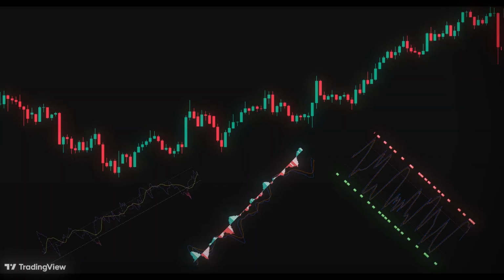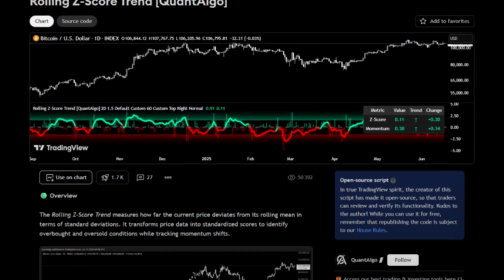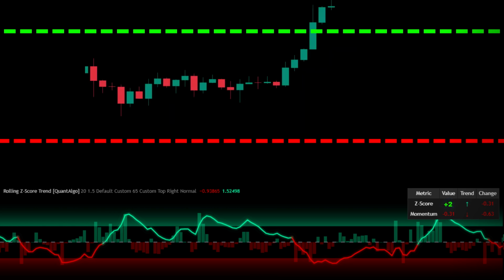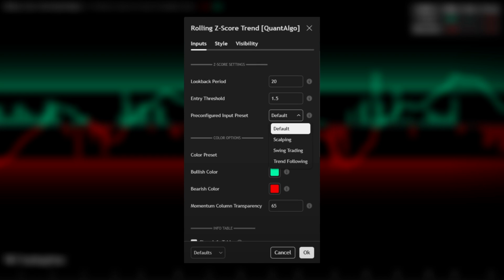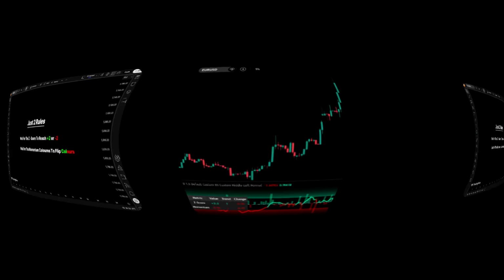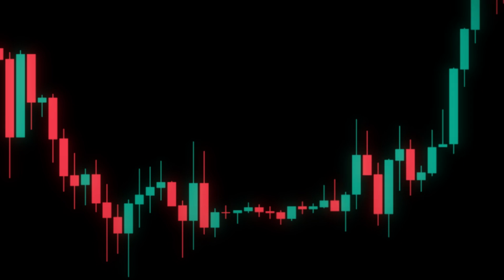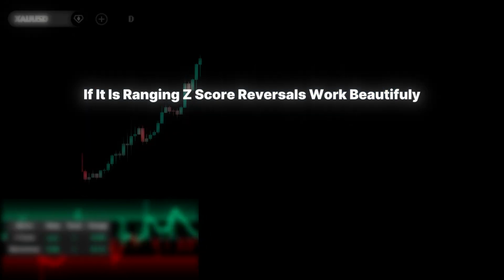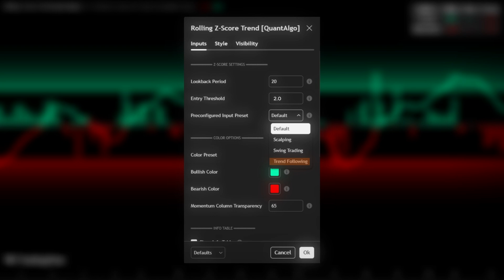Why You Need to Start Using This Tool Right Now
RSI lies to you. MACD lies to you. Stochastic lies to you.

There's a free TradingView indicator that doesn't — because it measures
price the way statisticians do, not the way someone in the 70s guessed.
In this video I show you exactly what it is, the 2-rule strategy I trade
with it, and the one situation where it falls apart.

Drop a comment with the pair you want me to test this on next.